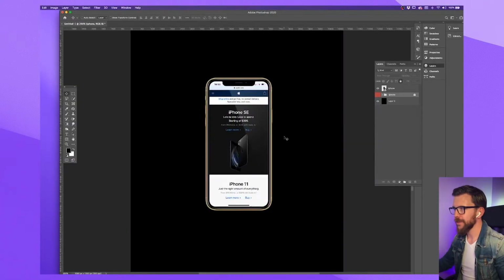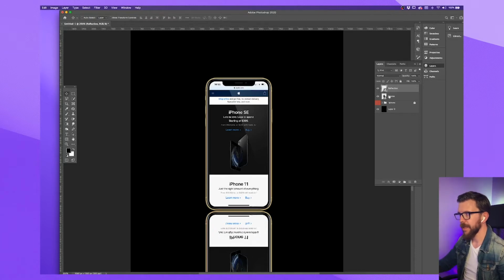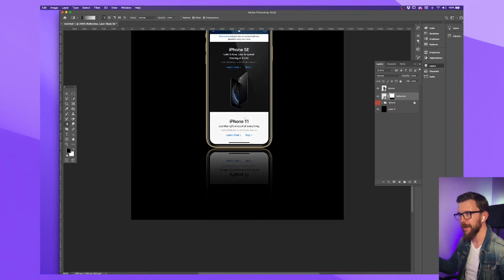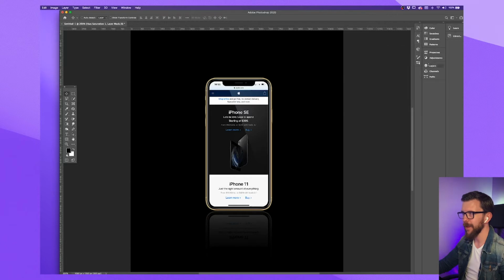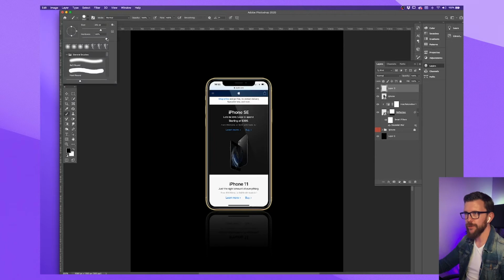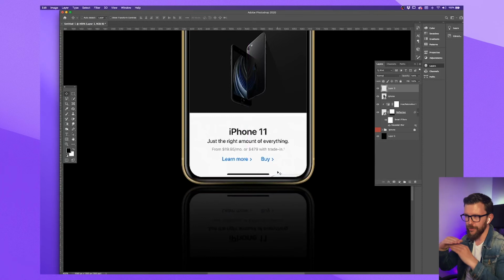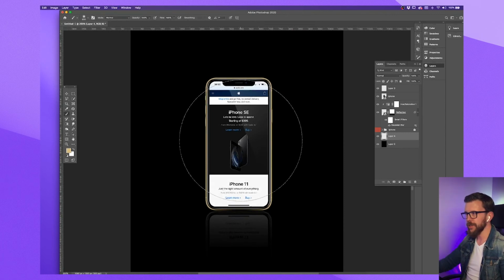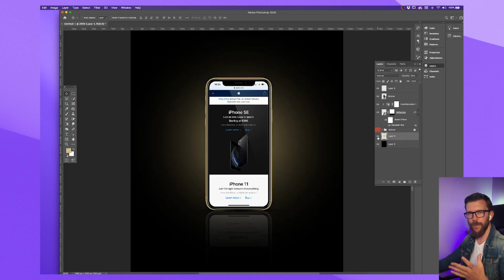How To Create A Product Reflection In Photoshop | Easy Tutorial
In this tutorial, I look at a quick and easy way to create a reflection in your product images.
🏞 Image Credits:
Unsplash.com